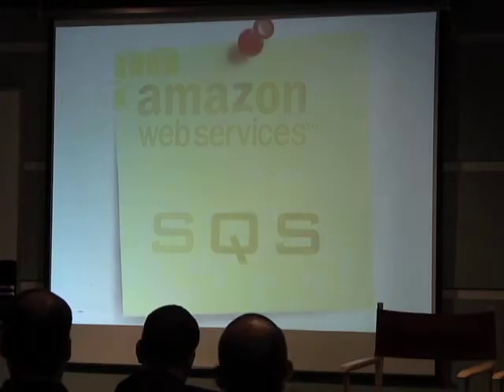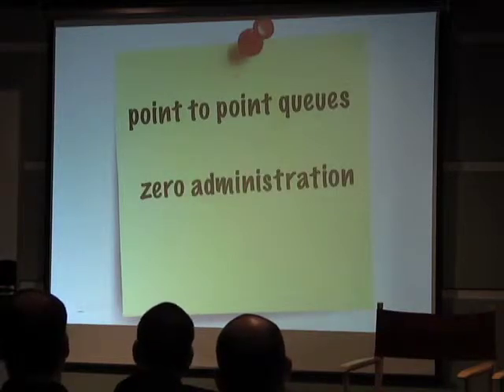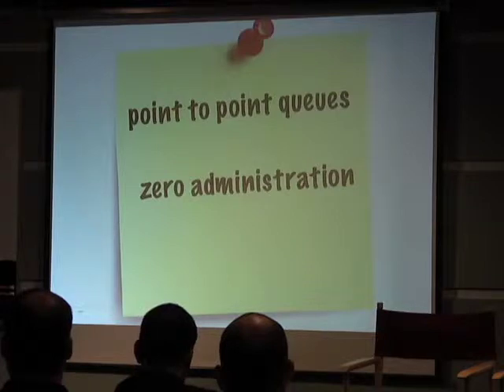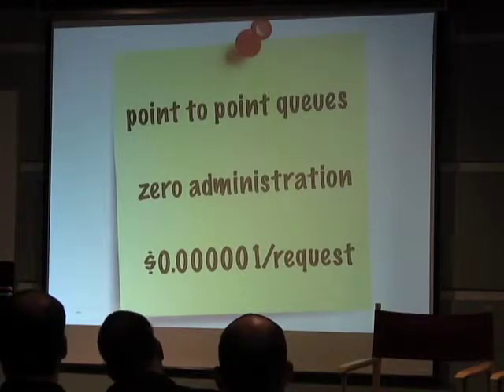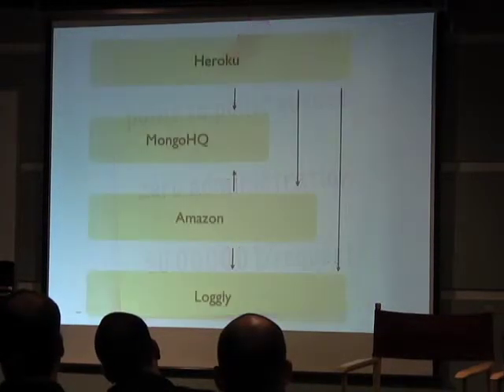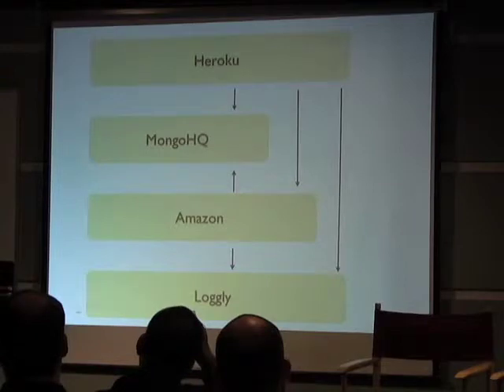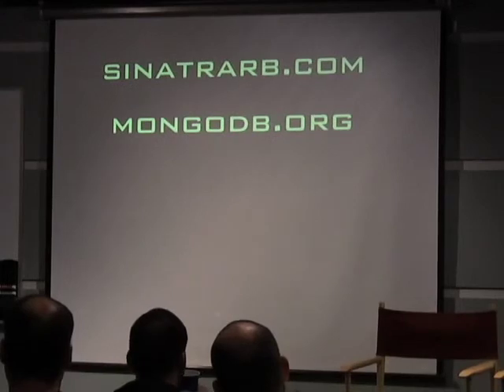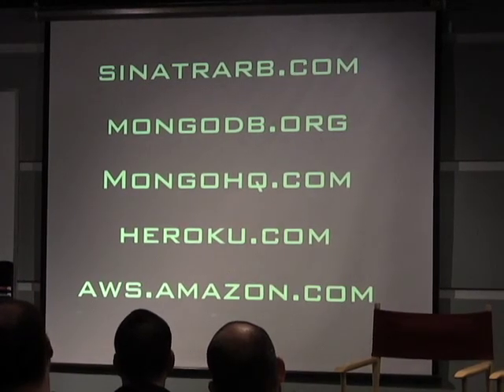App47 part 2.mov